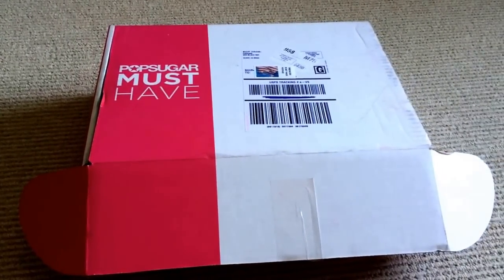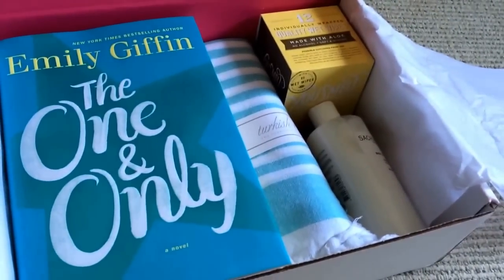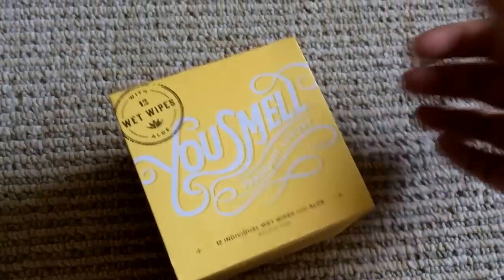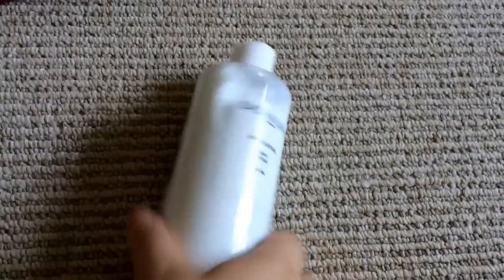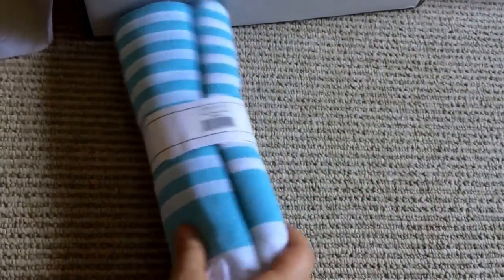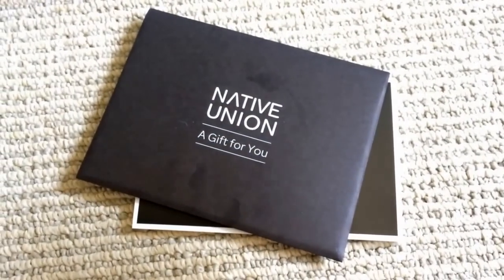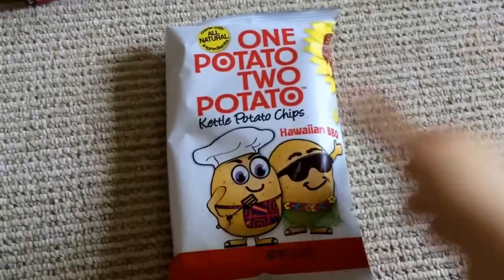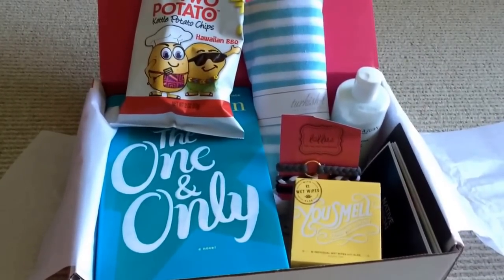June 2014 Popsugar Musthave Box Unboxing